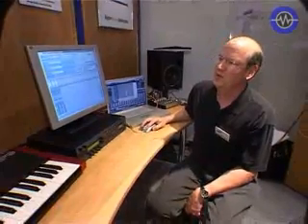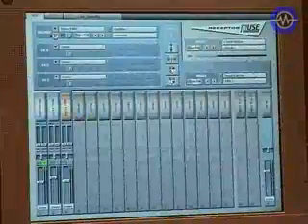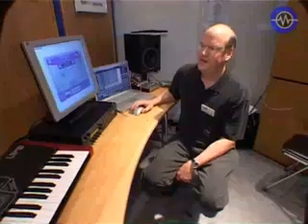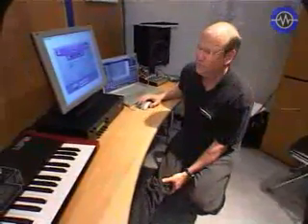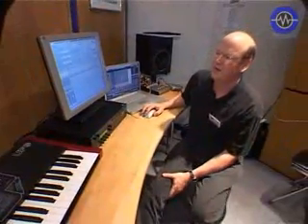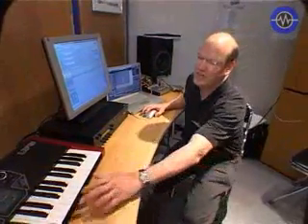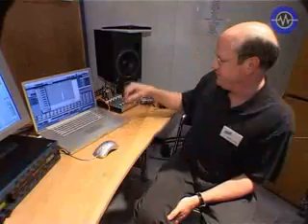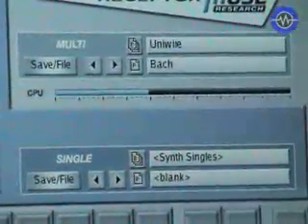Timbaland Presents Shock Value Keri Hilson The Way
Timbaland   Presents   Shock   Value  Keri  Hilson  The  Way  Are  Sebastian  Mosley  Music  Justin  Timberlake